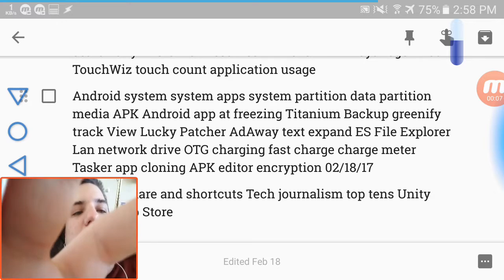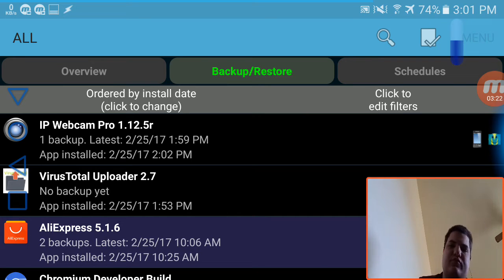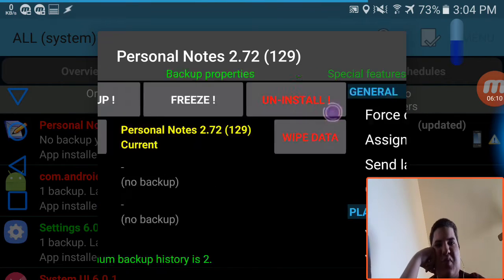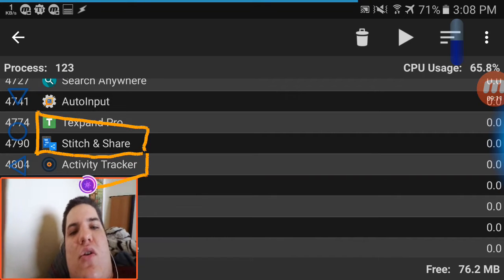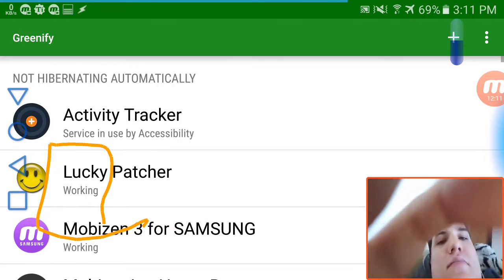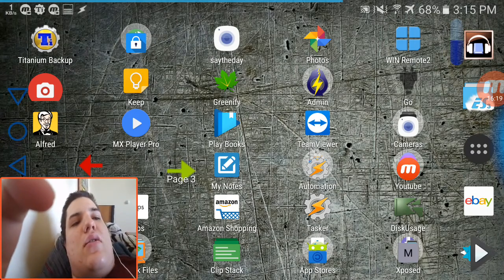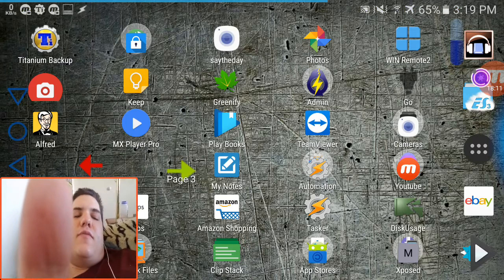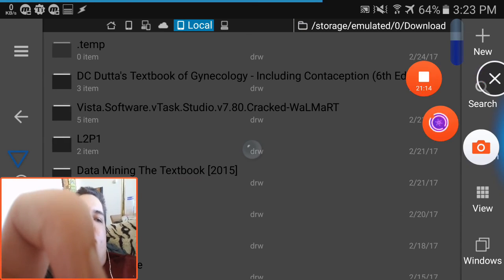Android for power users episode 5 Android management Titanium Backup greenify ES File Explorer